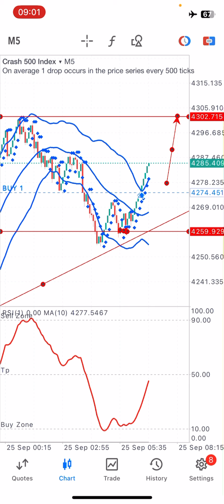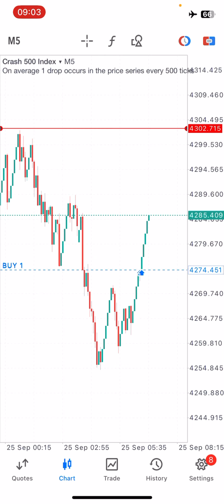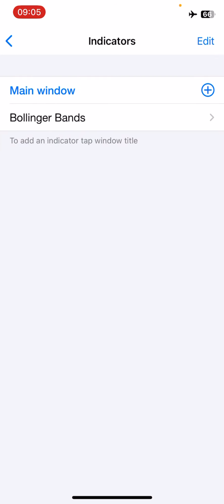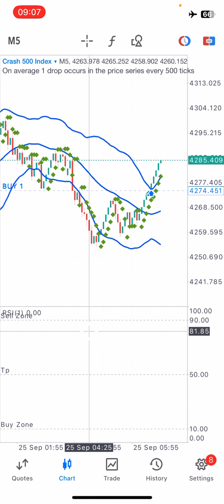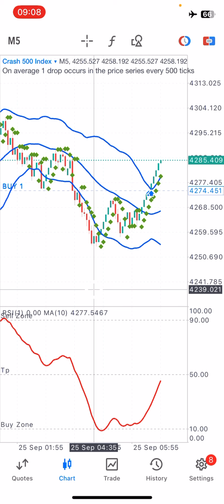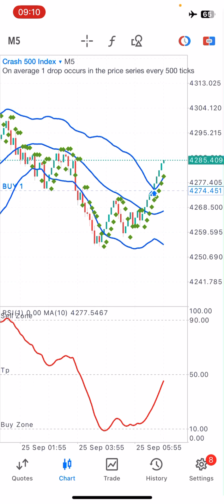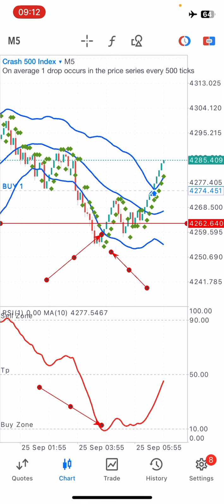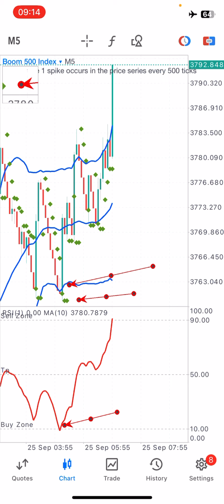Most Accurate Boom and Crash Strategy for 2023 Released 🔥💰‼️